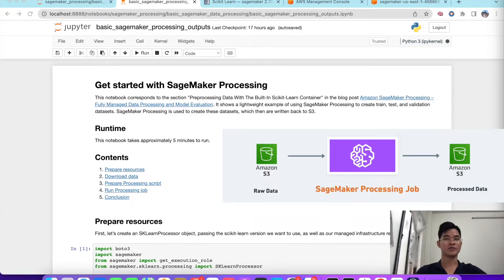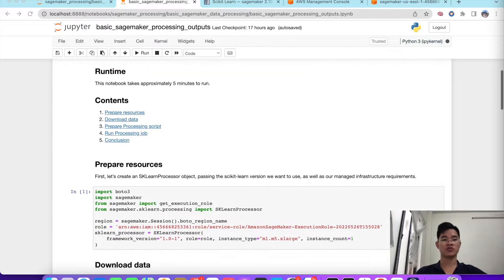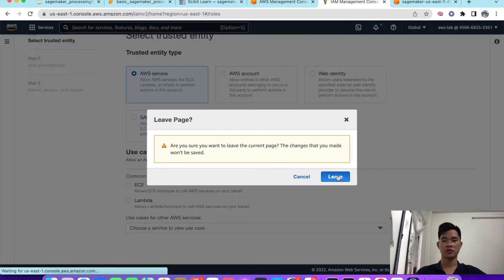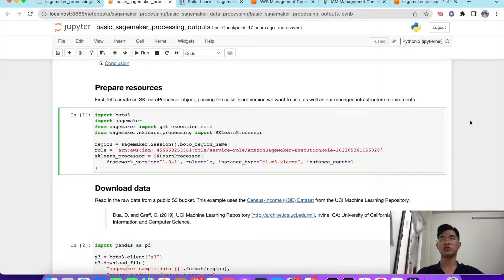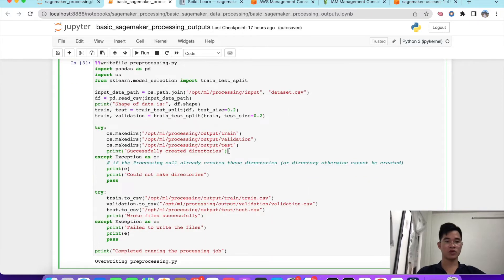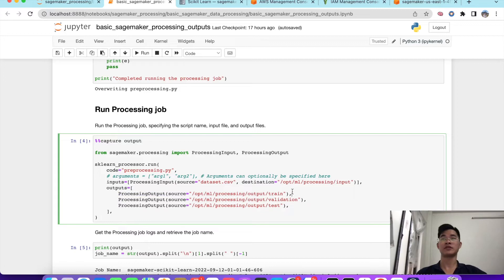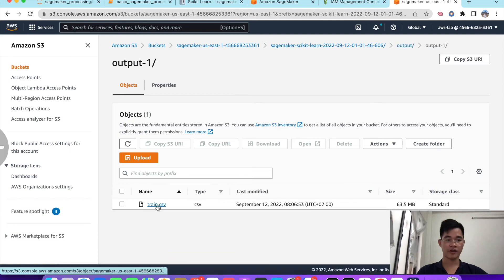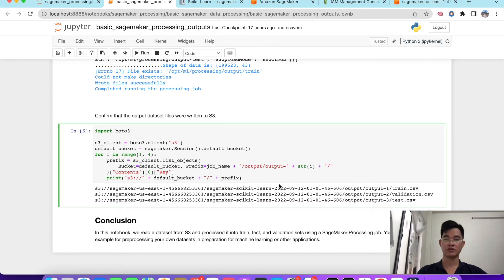Get started with SageMaker Processing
This video corresponds to the section “Preprocessing Data With The Built-In Scikit-Learn Container” in the blog post Amazon SageMaker Processing – Fully Managed Data Processing and Model Evaluation.

It shows a lightweight example of using SageMaker Processing to create train, test, and validation datasets.  SageMaker Processing is used to create these datasets, which then are written back to S3.